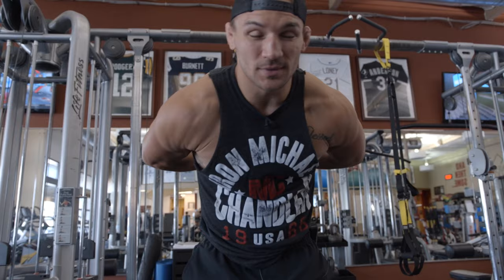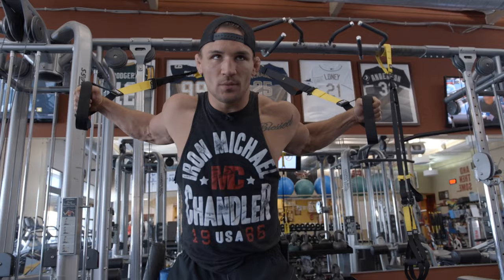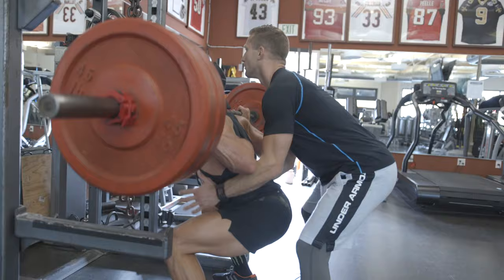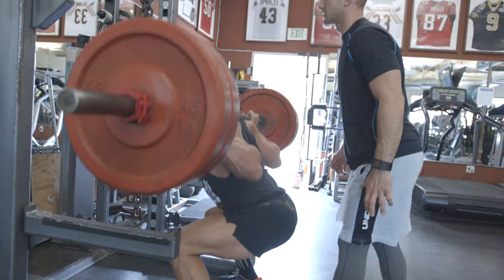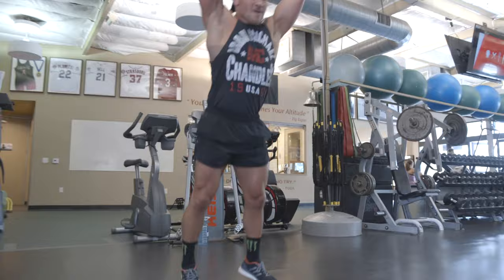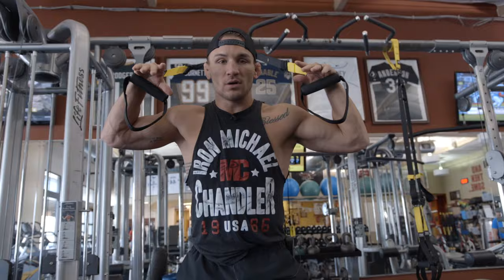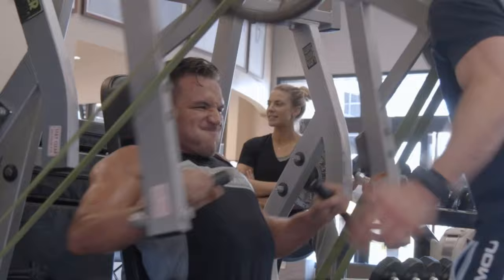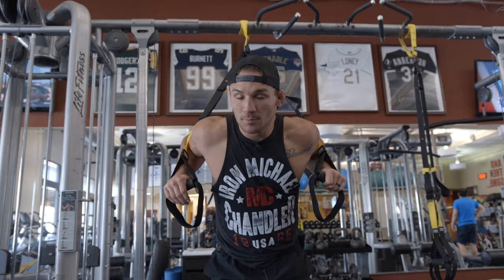Michael Chandler - Weight Training For MMA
For the sport of MMA you not only need strength but you also need speed and power combined with flexibility and endurance.  Here is a small tip that may help you in your training.